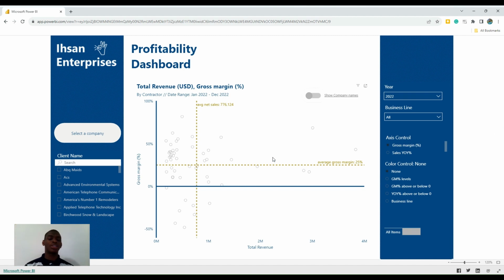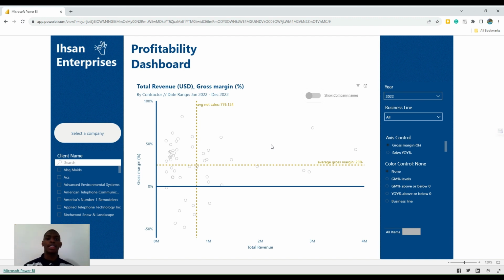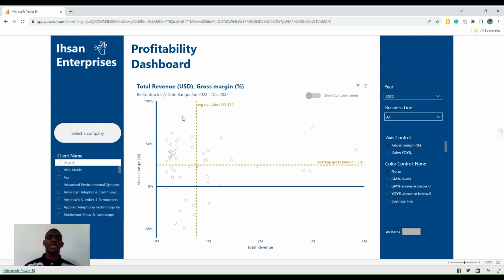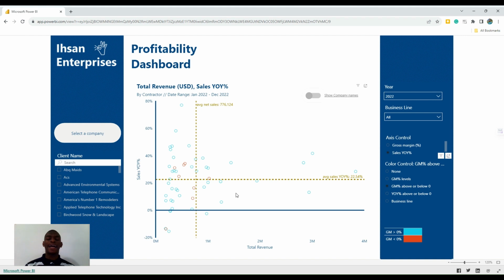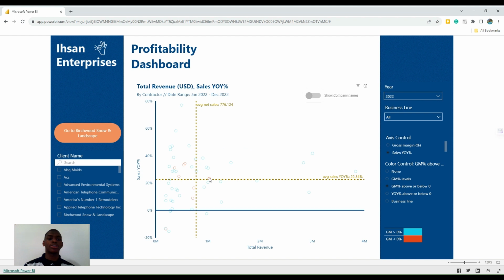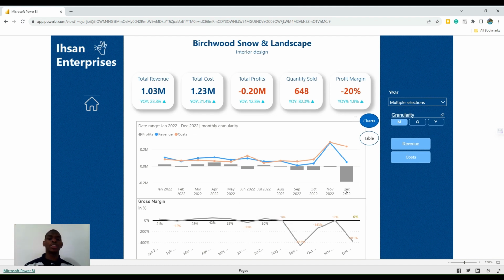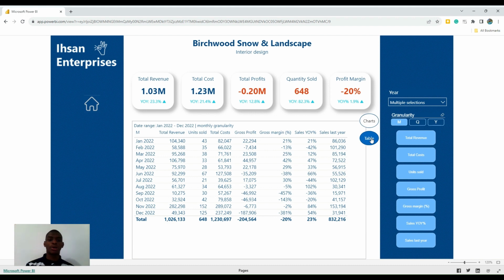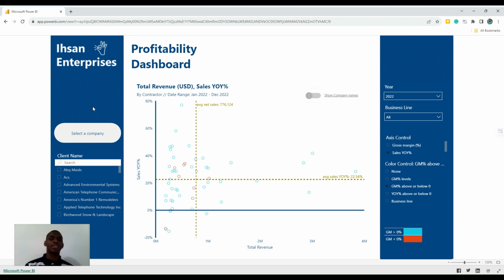Power BI Dashboard walkthrough: Profitability dashboard for a real estate supply company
In this video, I walk through a dashboard that I designed for the sales team in a company that supplies real estate materials